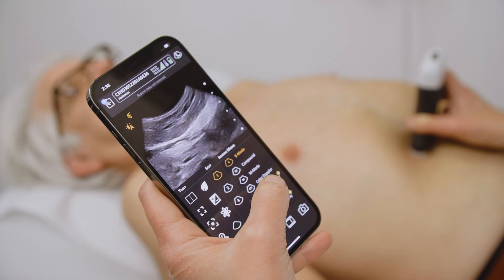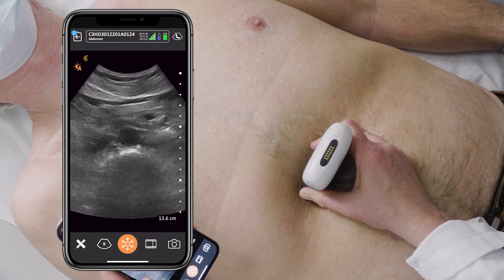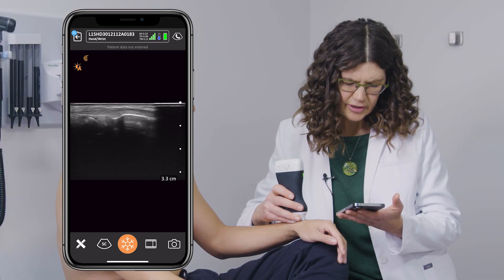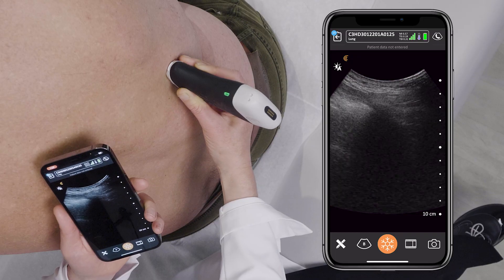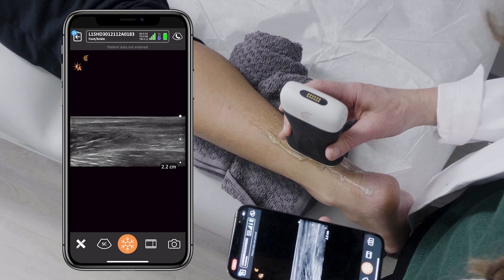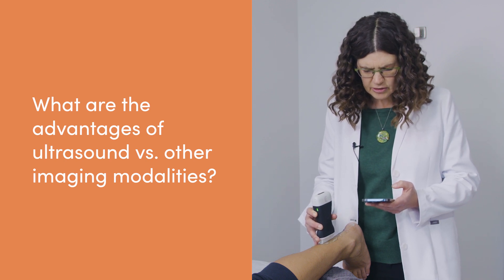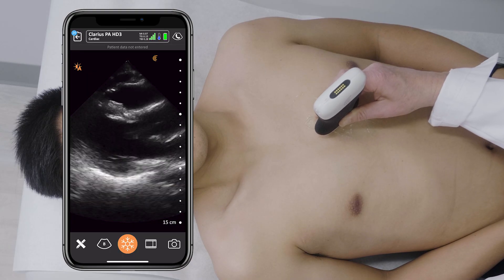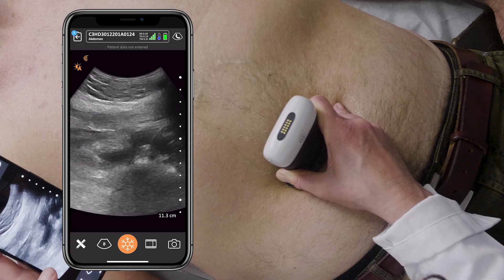"Handheld Ultrasound Has Helped Me save Lives," Says Rural Physician, Dr. Virginia Robinson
Dr. Virginia Robinson is one of a dedicated group of physicians delivering emergency, maternity and hospital care in a remote ski resort community that is a long drive away from diagnostic medical imaging. She was delighted when a government innovation initiative brought handheld ultrasound to her community two years ago.

“Ultrasound has made an incredible difference to rural physicians where we don't have CT scans, where we don't have diagnostic ultrasound, and it has really leveled the playing field in terms of rural patients receiving the same level of care that you can get in the city,” she explains. “Ultrasound has helped me save lives. It gives me the joy of diagnostic certainty so I can treat patients immediately.”

Dr. Robinson and her colleagues have been using the Clarius C3 HD3, a multipurpose wireless handheld ultrasound system that enables clinicians to scan from the abdomen to the extremities with just one wireless scanner in hand.

“When I see a patient that I would like to use ultrasound to diagnose a certain condition, I pull out my phone, I pull out my handheld ultrasound, I place my ultrasound over the organ that I wish to interrogate, and I click an app on my phone and voilà, I get an image on my phone where I am seeing into the body. Instead of listening with my stethoscope or feeling with my hands, I can see the organ in live time.”

To learn more about how Dr. Robinson’s is using Clarius ultrasound to narrow differential diagnoses quickly, watch our 3-minute video interview.